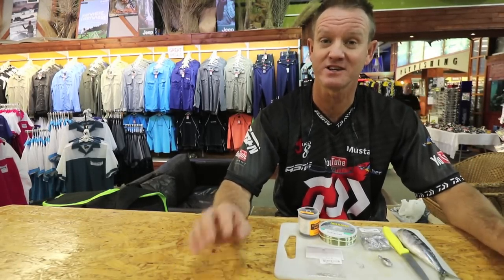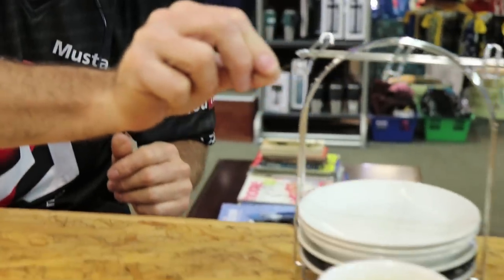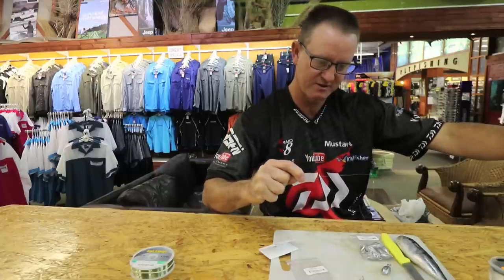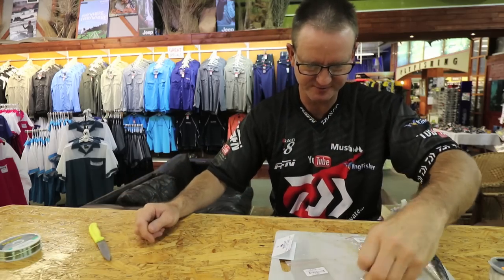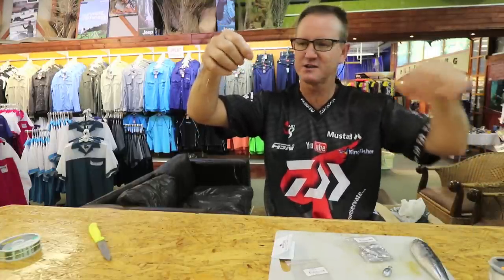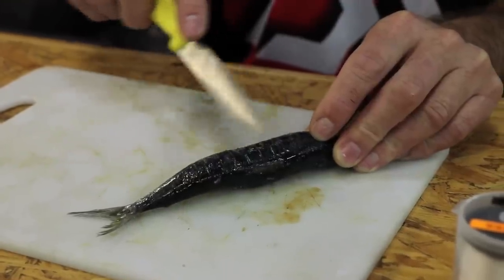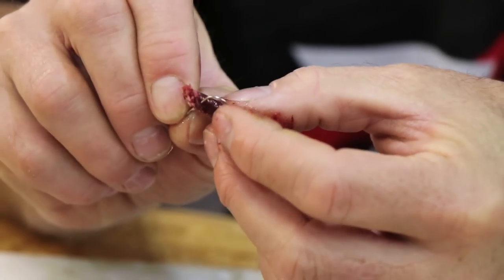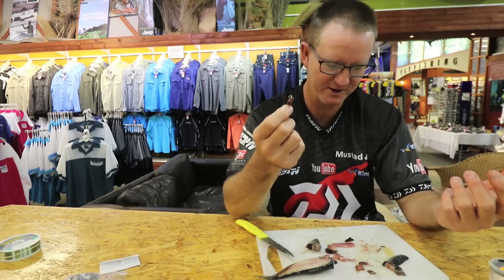Fishing for Karenteen | ASFN Baits & Traces